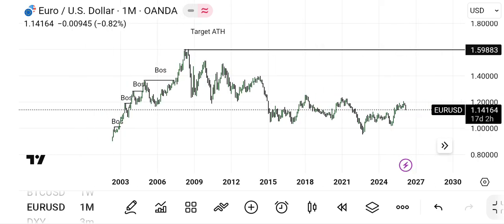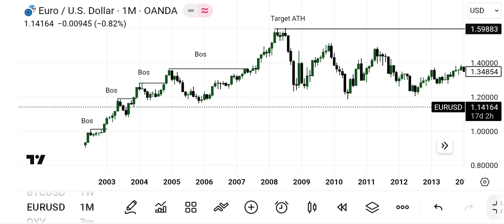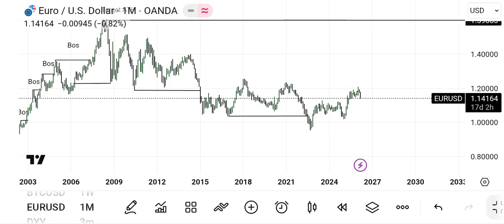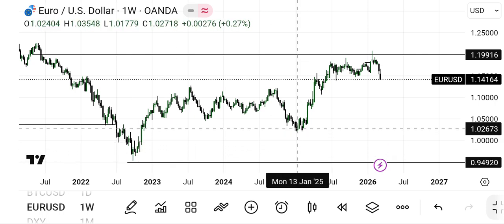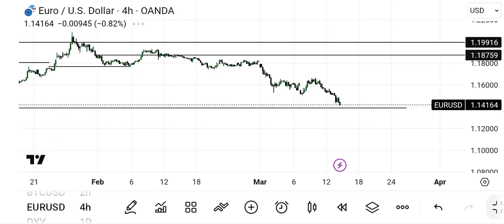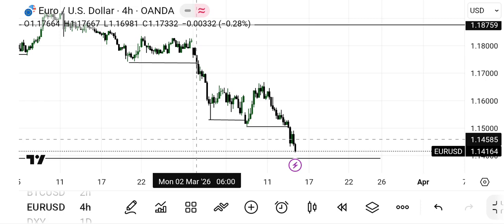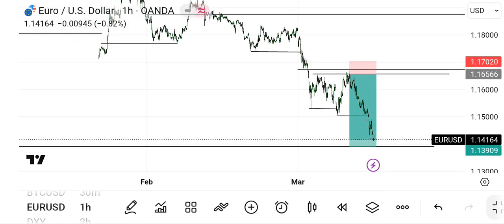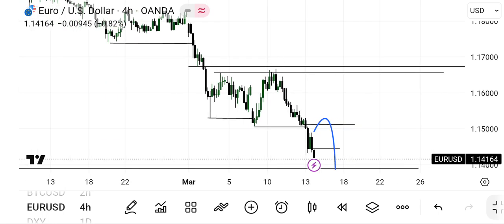TOP DOWN analysis for EURUSD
Building the next generation of traders trade succeed plot and wait 🐊 MSNR ICT , SMC